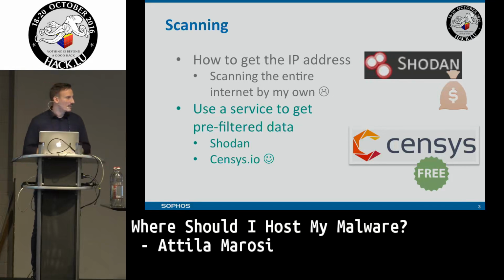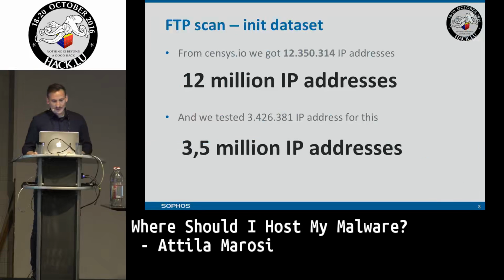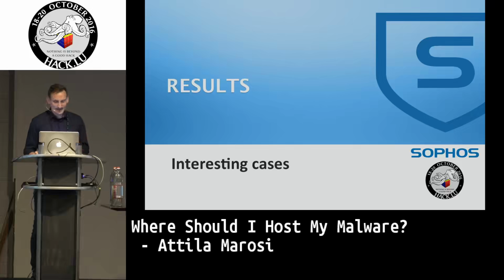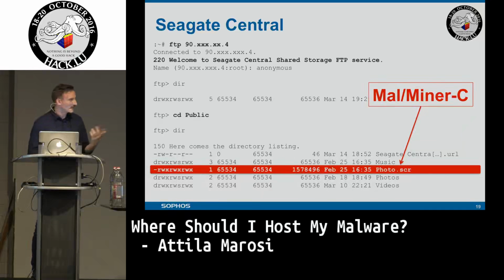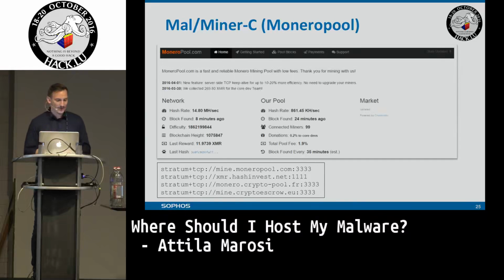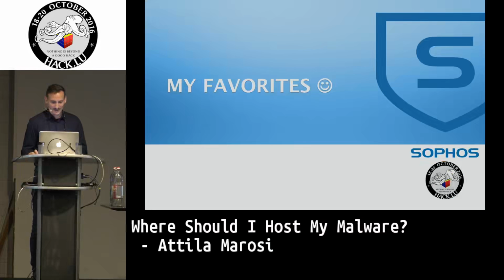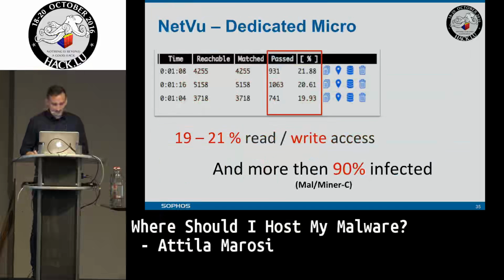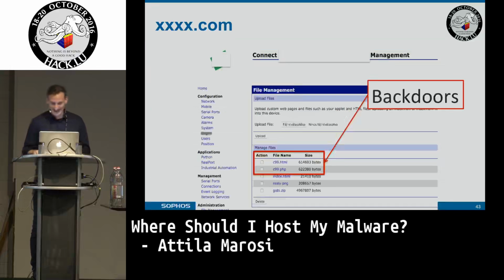Where should I host my malware by Attila Marosi